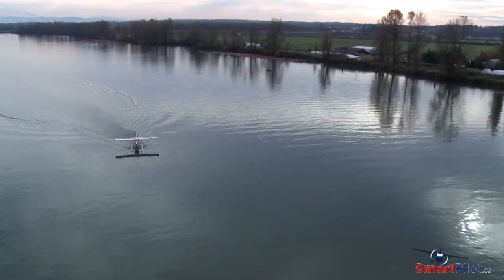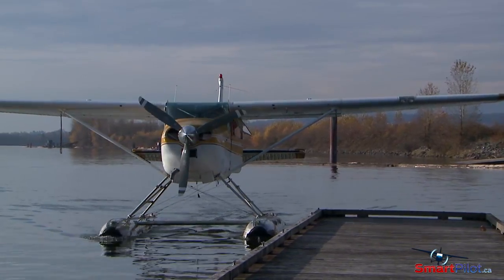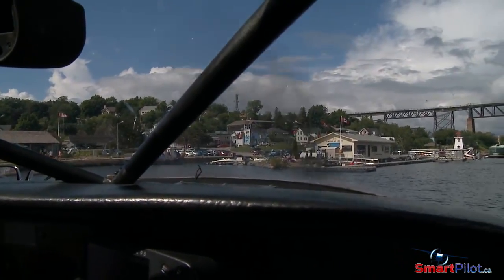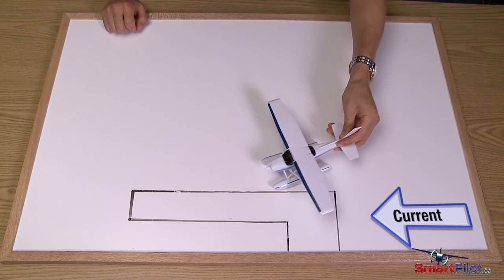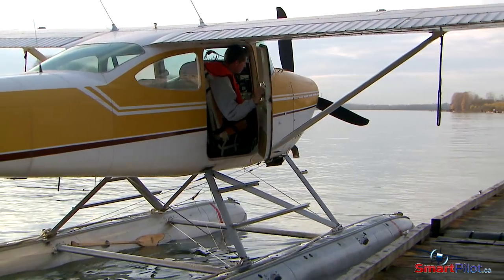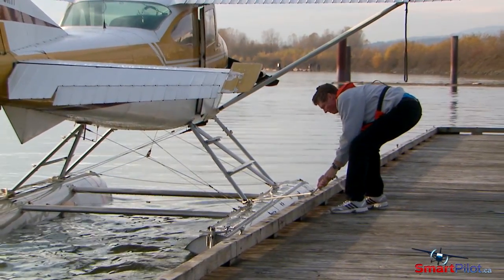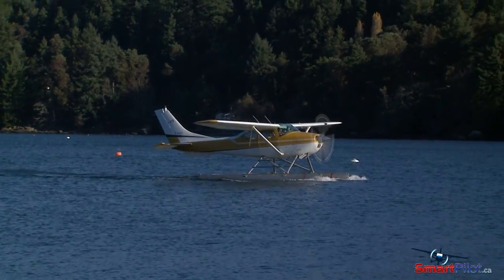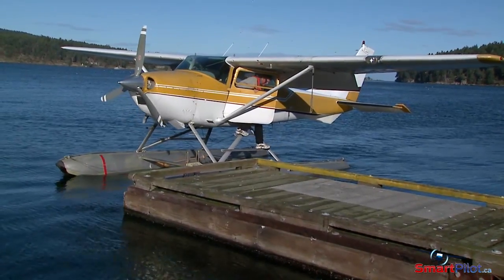SmartPilot | Float Plane - Moving Water & Docking